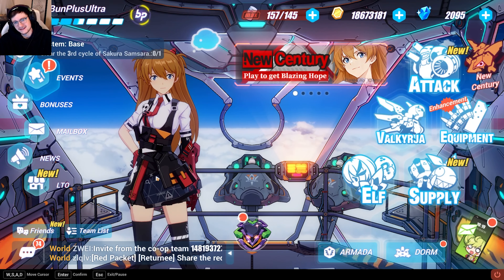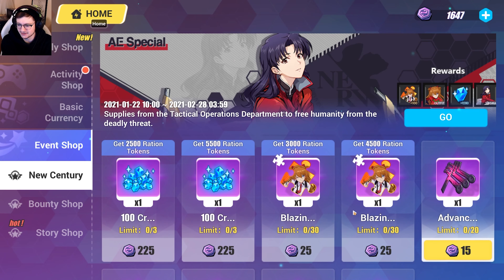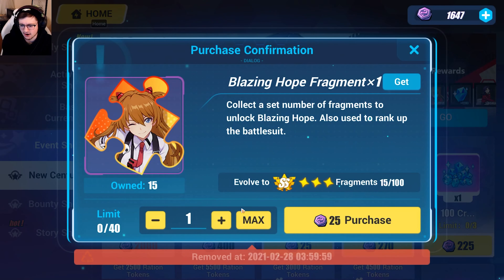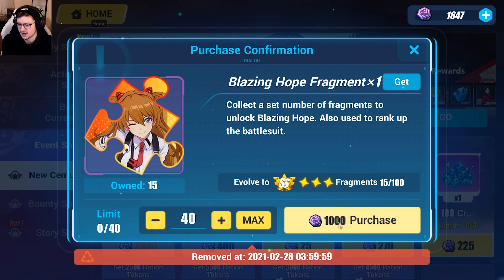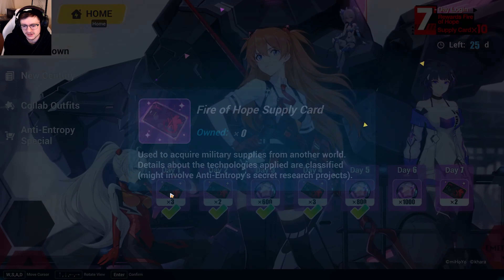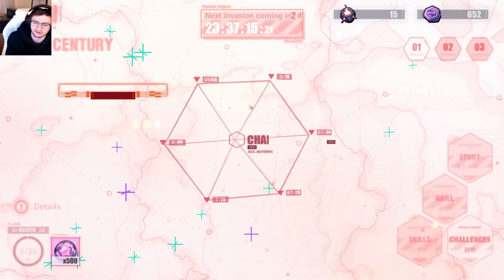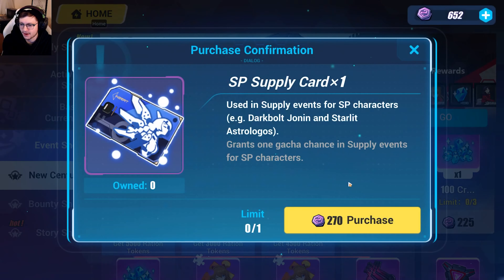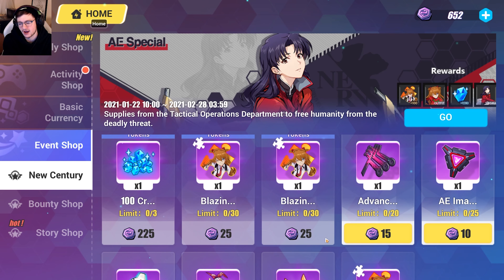Honkai Impact 3rd - How to get a Free S-Rank Asuka from the Evangelion Collab Event | BunPlusUltra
Honkai Impact 3rd - How to get a Free S-Rank Asuka from the Evangelion Collab Event

Just a quick video I threw together to help new players that might be coming to the game for the Neon Genesis Evangelion Collab Event in Honkai Impact 3rd! It is possible to get a free S Rank valkyrie from this event, and this valkyrie will never return, so get her while she is here for a limited time!

 Get Early Access to All Videos + Access to VIP Lounge on Discord
 Get Your Name in the Credits of My Videos
 Exclusive Updates
 Exclusive Merchandise (Mug, T-Shirt, Long Sleeve Shirt, Hoodie)

Social Media
Twitch.tv/BunPlusUltra

MY GEAR
 Main Camera
 Microphone Boom Arm
 Lighting for Streaming/Webcam
 Lighting for YouTube Filming
 Elgato for Game Capture

BunPlusUltra is a participant in the Amazon Services LLC Associates Program, an affiliate advertising program designed to provide a means for sites to earn advertising fees by advertising and linking to Amazon.com.